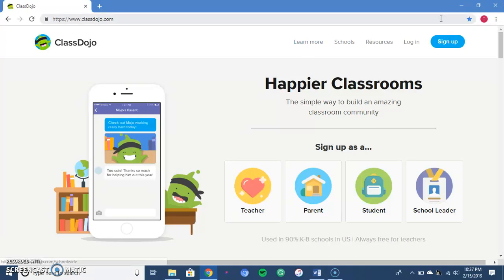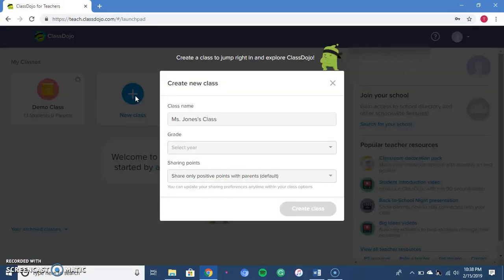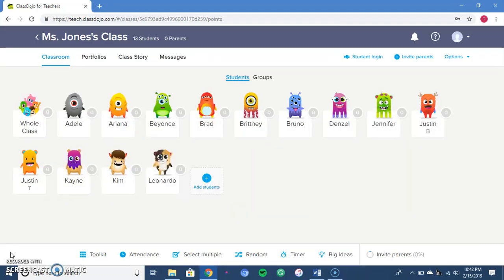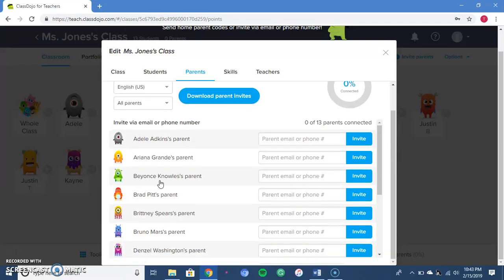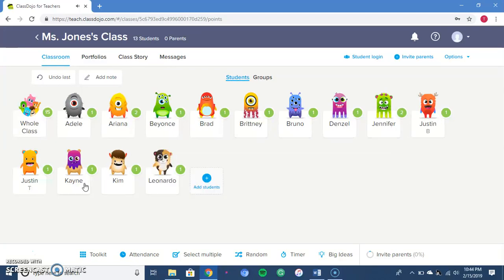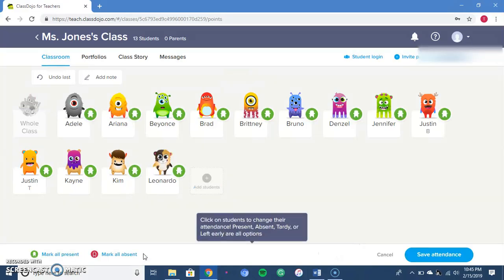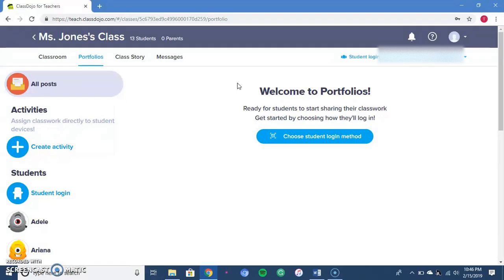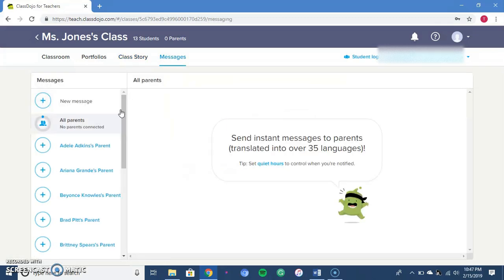Cool Tool ClassDojo Tutorial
This  is a short tutorial on how to sign up and incorporate ClassDojo in the classroom. This video was created for Ed 350-01.